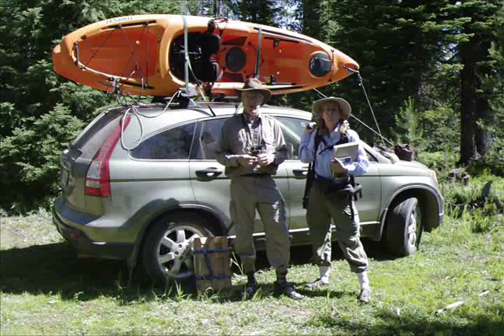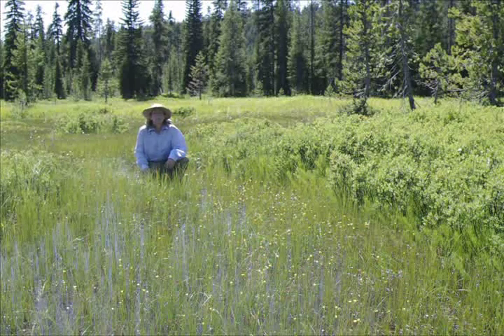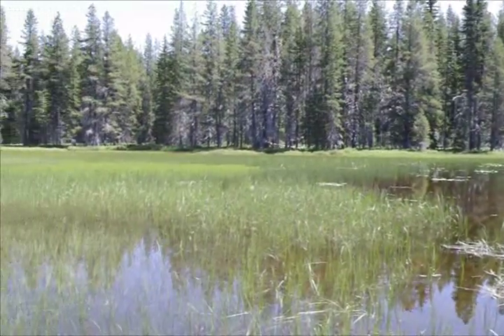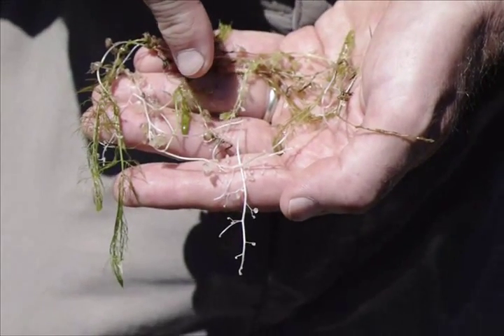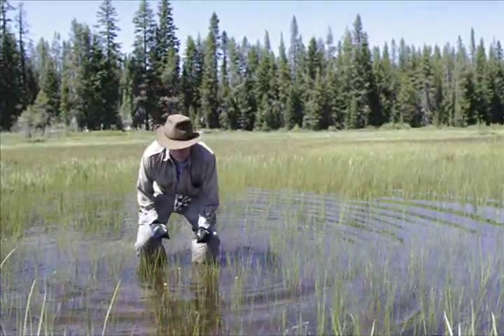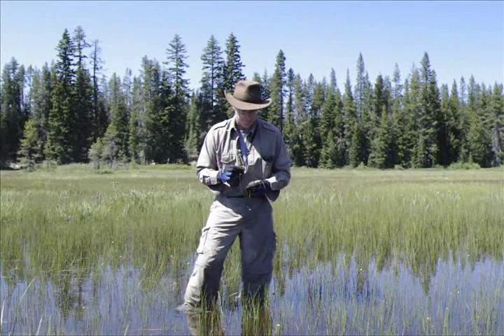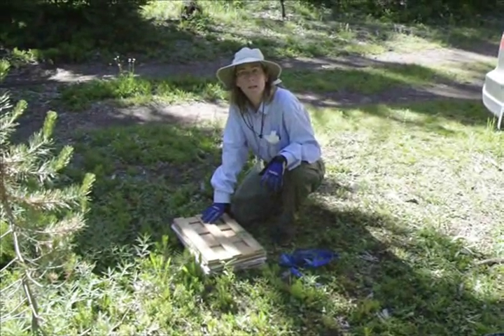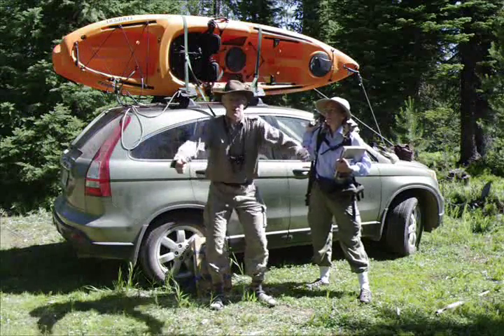Klamath Ct Utricularia OR005-006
Looking for Utricularia intermedia, U. macrorhiza, U. minor, and Drosera anglica in Bull Swamp, Oregon.